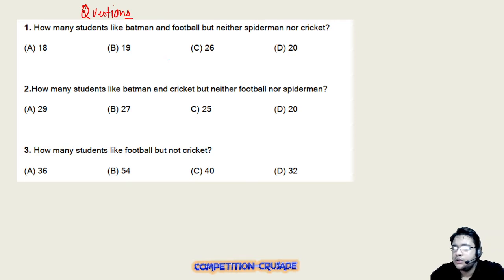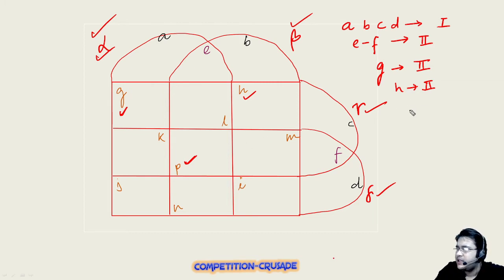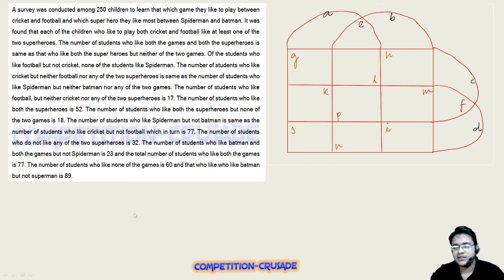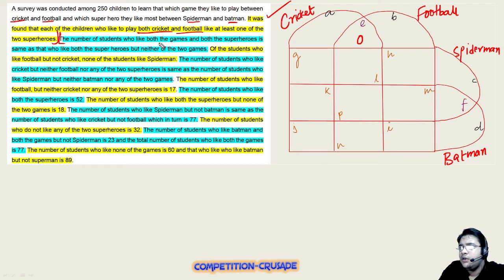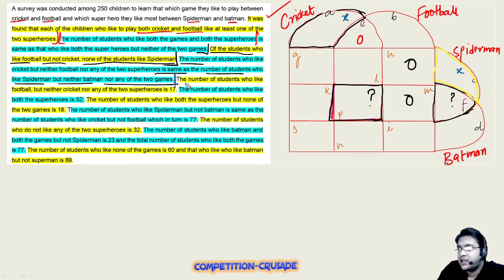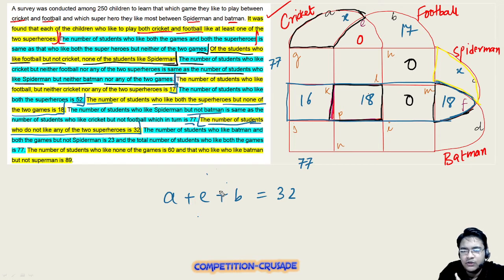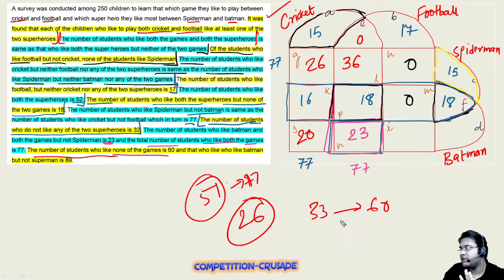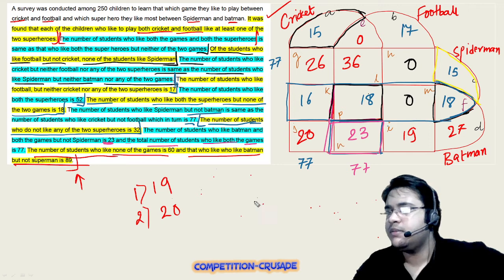|DI-LR| |SOLUTION OF DPP 1 | |CONCEPT OF 4 ATTRIBUTE VENN DIAGRAMS| |CAT 22 CRASH BATCH| |RECORDING|